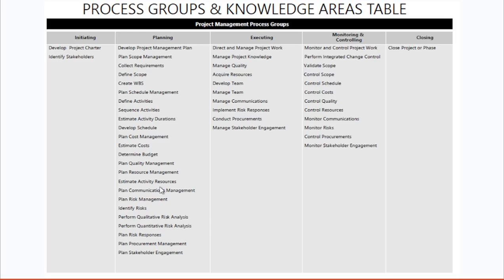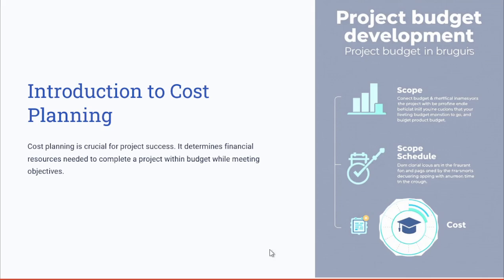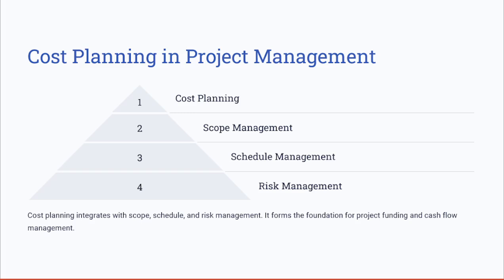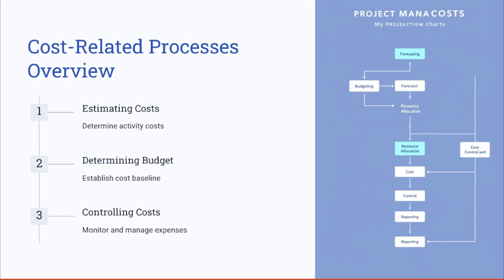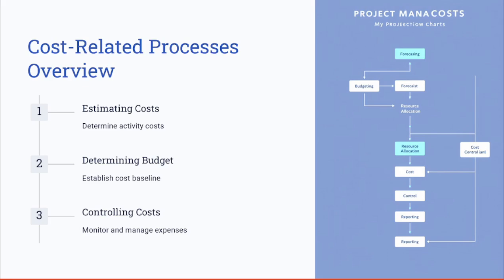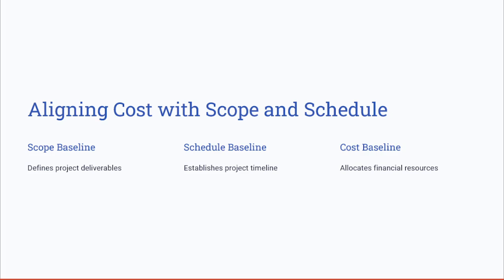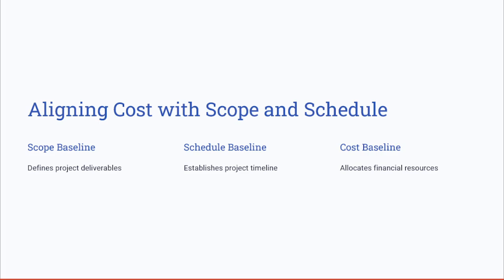📌71- Introduction to Cost Planning | Planning Phase | Complete PMP Exam Prep 📝 | 2025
Want to master cost planning for project success? 💰 This video provides a comprehensive introduction to cost planning, covering estimating, budgeting, and controlling costs to keep your project financially on track. Learn how to integrate cost planning with scope, schedule, and risk management—essential for PMP exam success and real-world projects! 🚀

🔍 What You’ll Learn:
✅ What is Cost Planning? – Definition and its critical role in project success.
✅ Purpose of Cost Planning – How it aligns financial resources with project objectives.
✅ Cost-Related Processes – Overview of cost estimation, budgeting, and control techniques.
✅ Integration with Scope & Schedule – Ensuring accurate cost allocation for better decision-making.
✅ Key Stakeholders – Understanding who influences cost planning and how to collaborate effectively.
✅ Challenges & Solutions – Overcoming unclear scope, cost uncertainties, and dynamic project changes.
✅ Benefits of Effective Cost Planning – Minimizing risks, boosting stakeholder confidence, and optimizing resource allocation.

📘 PMP Exam Focus – Covers essential PMBOK 7 cost planning concepts for exam preparation.
🔑 Practical Insights – Apply these cost planning techniques directly to your projects.
📊 Improve Financial Control – Reduce budget overruns and enhance project success.

👉 PMP Aspirants – Get a solid foundation for cost planning questions in the PMP exam.
👉 Project Managers & Business Analysts – Enhance budgeting and financial risk management skills.
👉 Teams & Stakeholders – Learn how cost planning ensures smooth project execution.

📖 Want Exclusive PMP Study Materials?
Get FREE PMP resources to master Cost Planning & PMP Success:
📌 PMP Course Outline – Covers Cost Estimation, Budgeting, and Control strategies.
📌 Cost Planning Cheat Sheets – Quick reference guides for better financial decision-making.
📌 PMBOK 7 Key Takeaways – Simplified insights for effective project budgeting.
📌 Process Maps & Case Studies – Learn through real-world examples of cost management.

📢 Join the PMP Mastery Community! Let's plan, manage, and optimize project costs together! 💡